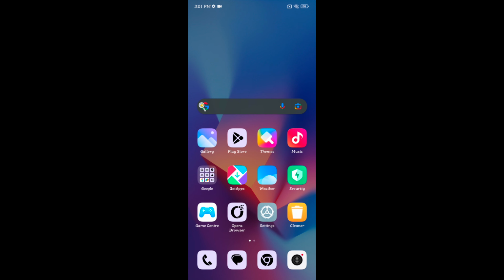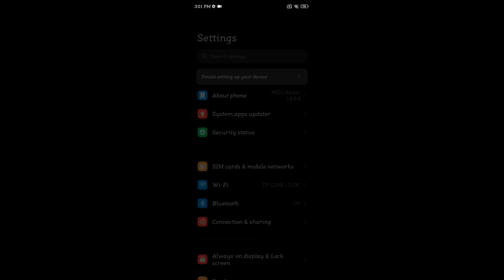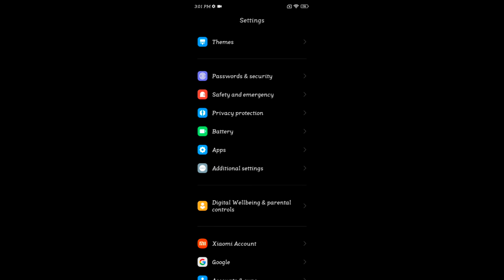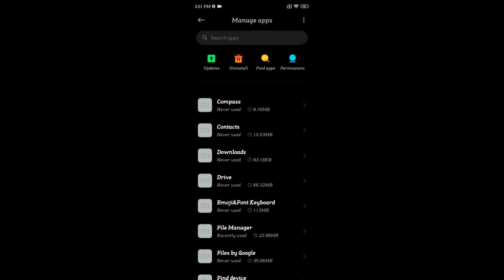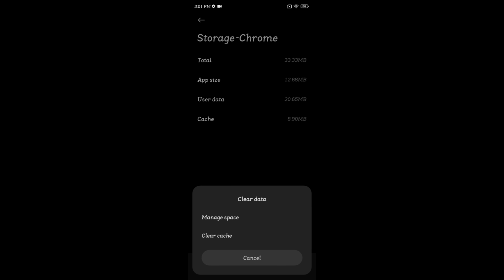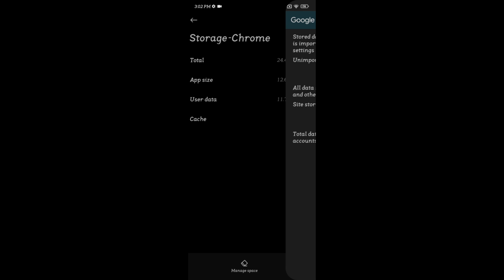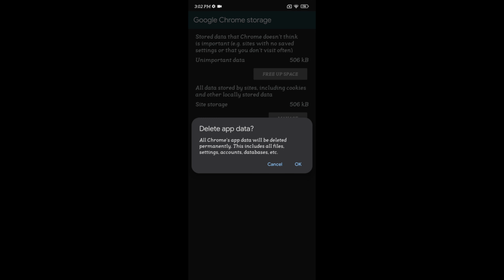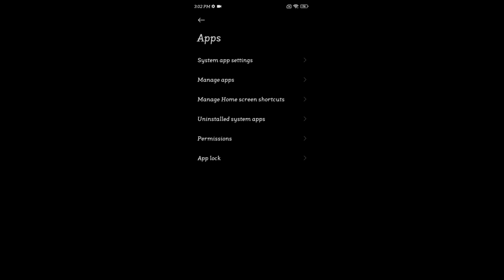How to Clear App Cache and Data in Redmi Note 12 5G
How to Clear App Cache and Data in Redmi Note 12 5G. When you clear the app Cache in your Xiaomi Redmi Note devices, it will delete data temporarily. Also, clear all data that will delete app's data permanently in your Redmi Note 12 devices.

More Queries:
clear cache in miui 12
how to clear app cache in Redmi Note 12 5g
how to clean storage in miui 12
clear the app cache in Redmi Note 12 5g
how to clear cache in miui 12
clear app cache and data in Redmi Note 12
how to clear cache data in miui 12
how to clean cache in miui 12
how to enable clear cache in miui 12
how to clear cache files in miui 12
Clear Redmi Note 12 app cache
clear cache on Redmi Note 12 5g
how to fix lag in miui 12
Clear App Data in Redmi Note 12

Redmi Note 12 5G (Amazon)
Redmi Note 12 Pro 5G (Amazon)
Redmi Note 13 5G (Amazon)
Redmi Note 13 Pro 5G (Amazon)
Redmi Note 13 Pro Plus 5G (Amazon)

Redmi Note 12 5G (Flipkart)
Redmi Note 12 Pro 5G (Flipkart)
Redmi Note 13 5G (Flipkart)
Redmi Note 13 Pro 5G (Flipkart)
Redmi Note 13 Pro Plus 5G (Flipkart)